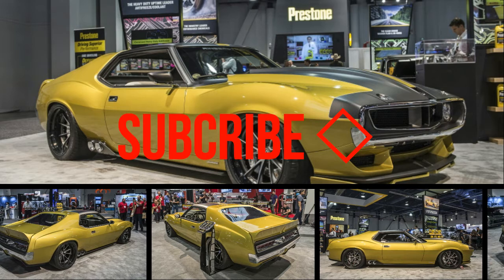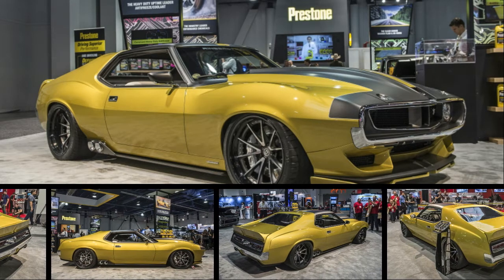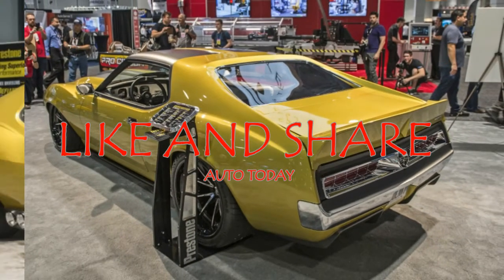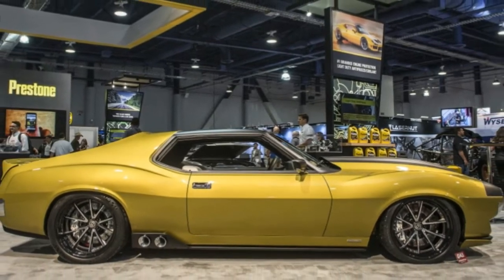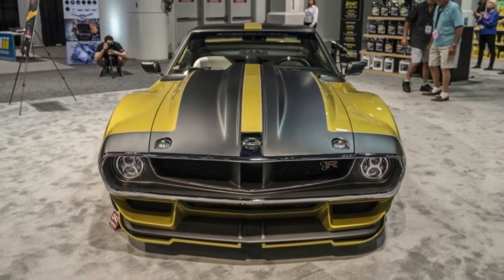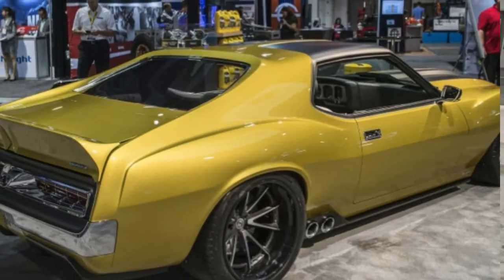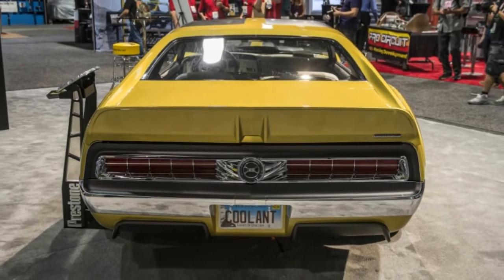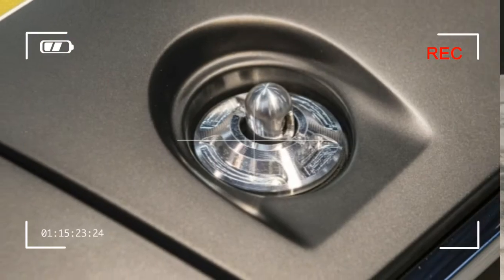WATCH!!! NEWS 1972 AMC JAVELIN AMX HELLCAT FOR SEMA 2017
WATCH!!! NEWS 1972 AMC JAVELIN AMX DEFIANT FOR SEMA 2017. As 90th birthday presents go, it doesn’t get much better than this 1972 AMC Javelin AMX, customized by Ringbrothers. That’s what Prestone got for its 90th anniversary at the 2017 SEMA show, having planted the seeds for the project at last year’s show. The build is incredible—especially considering that it’s one of the rare muscle-car projects that is based on a Javelin.